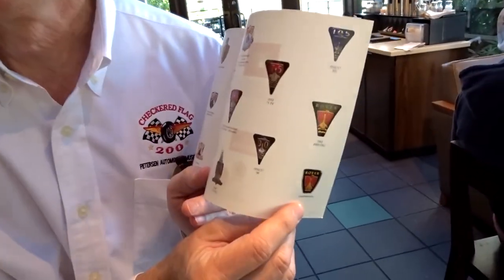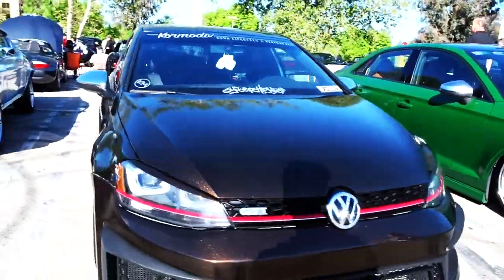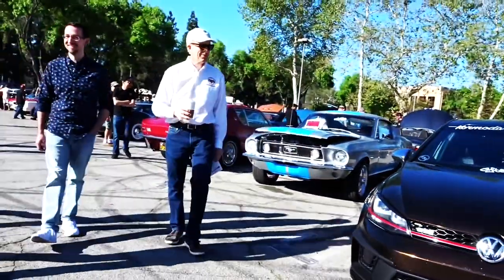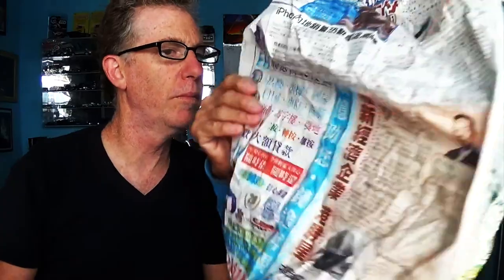1934 BUICK COUPE NYC POLICE CAR - FIREBALL MALIBU VLOG 778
- 1934 BUICK COUPE NYC POLICE CAR - FIREBALL MALIBU VLOG 778 - Fireball and buddy Paul Grisanti head to Supercar Sunday, revealing this flawless 1934 Buick Coupe NYC Police Car. Then, Fireball and Kathie do some funny Unboxing.

1934 BUICK COUPE NYC POLICE CAR - FIREBALL MALIBU VLOG 778